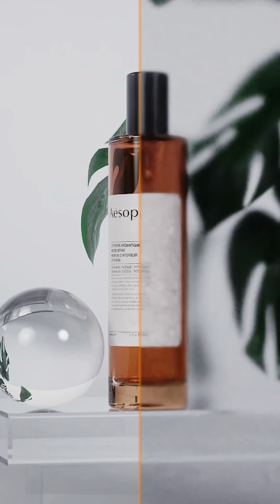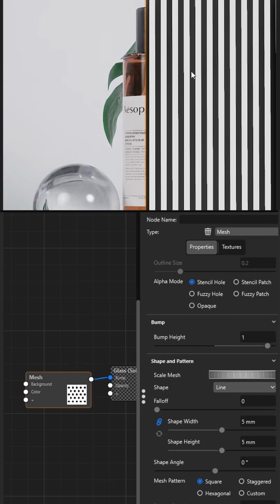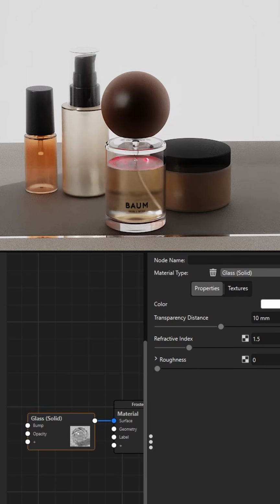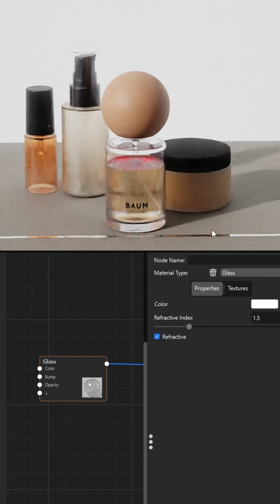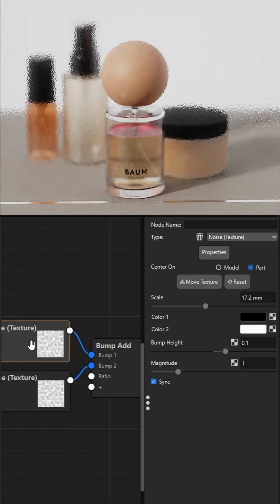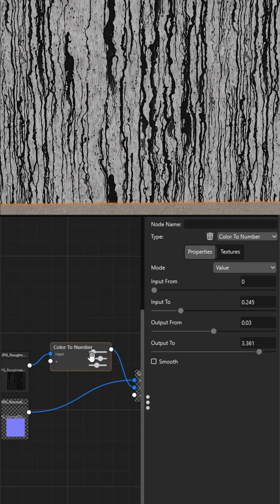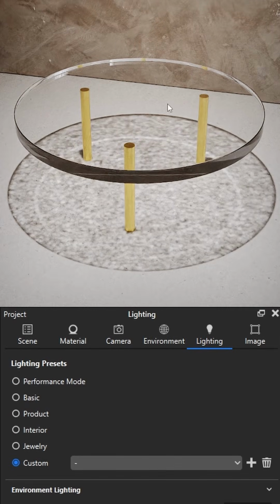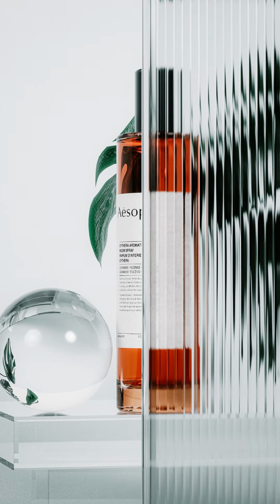Elevate Your Renders with Textured Glass in KeyShot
Glass is one of the most powerful materials for adding depth and luxury styling to a scene, but relying on basic solids can leave your visuals looking flat.

In this quick tutorial, we break down three essential techniques to master advanced refractions using KeyShot's material graph.

First, we use a line-based mesh texture and displacement nodes to build mid-century fluted glass.

Next, we combine dual noise textures with a layered plane to create realistic frosted glass and running condensation.

Finally, we blend granite and fractal noise to generate stunning water-like caustics for custom furniture pieces.